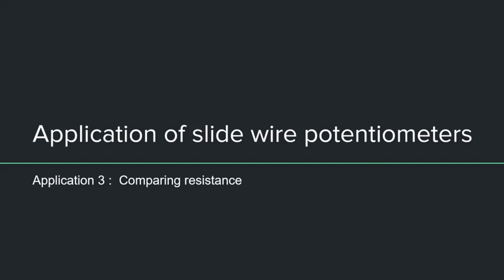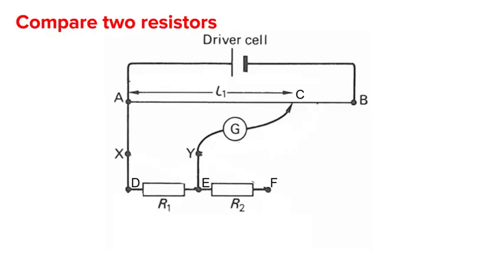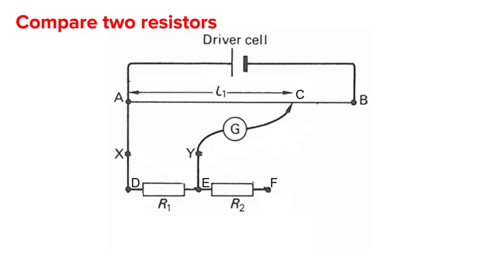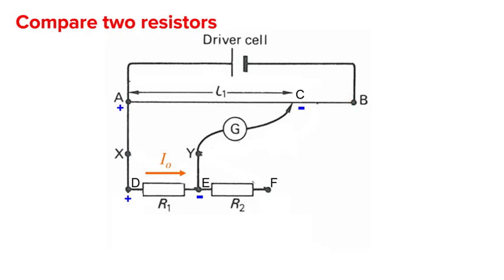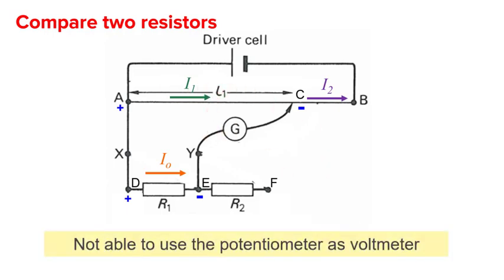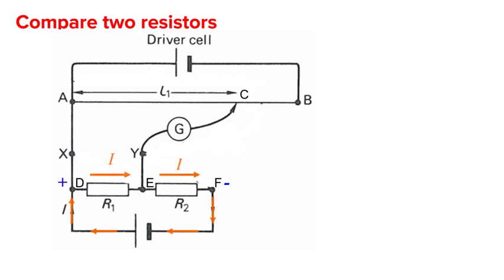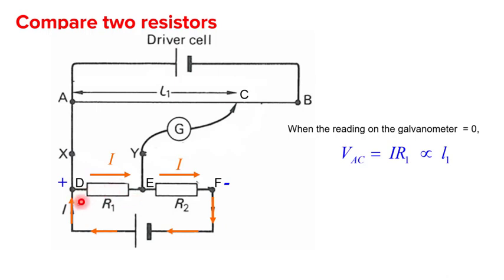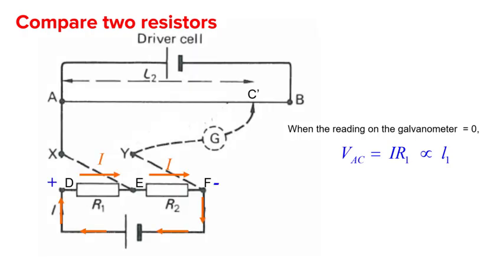Using slide wire potentiometer to measure resistance